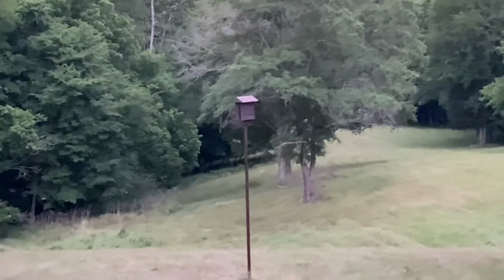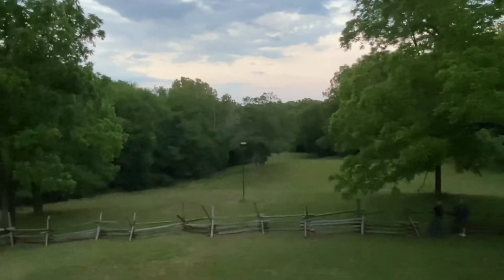Bats at the Battle of Musgrove Mill State Historic Site in Clinton, South Carolina.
Bats really do love to live at the Battle of Musgrove Mill State Historic Site in Clinton, SC.  This video shows them as they exit out of their bat box and head out for the night.